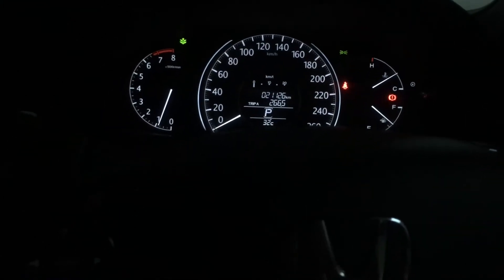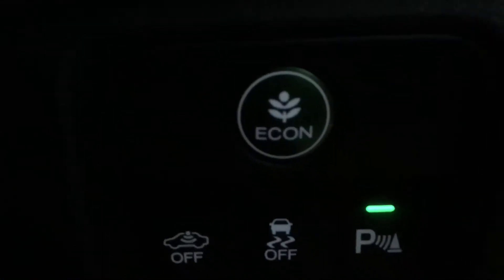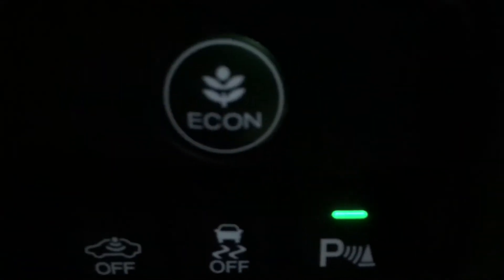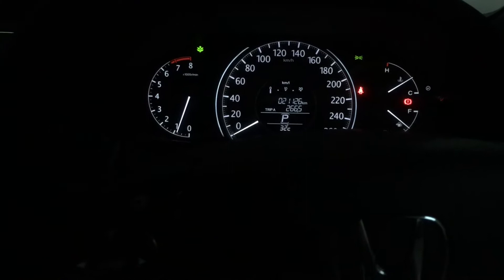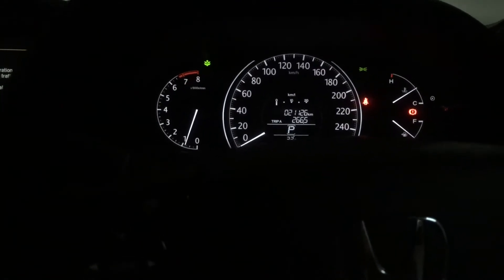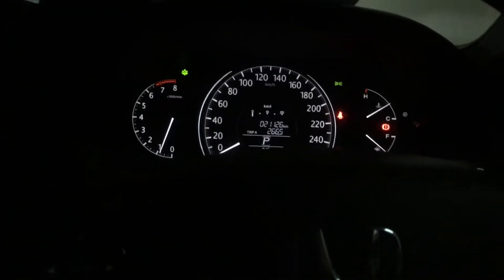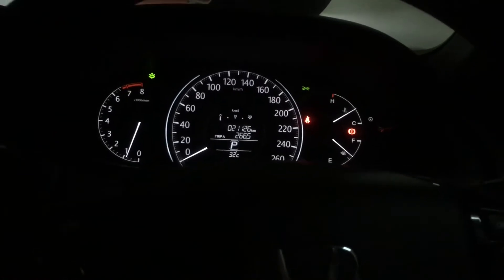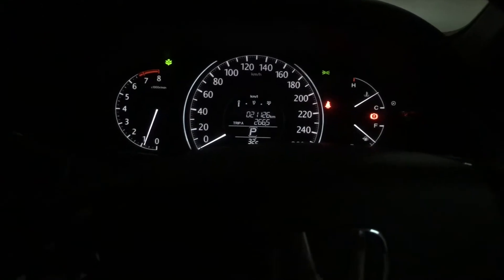Honda's Econ Button - How Does It Work?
Hey guys, this is my first time making a video this long so appreciate any comments down below.

I read all of them.

Anyway, decided to make a video trying my best to explain what does the Honda Econ button does.